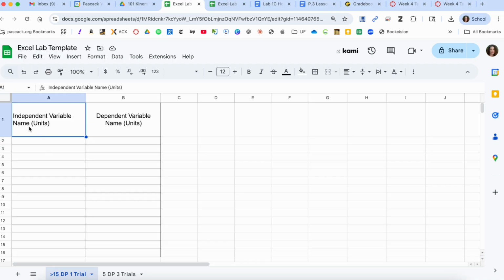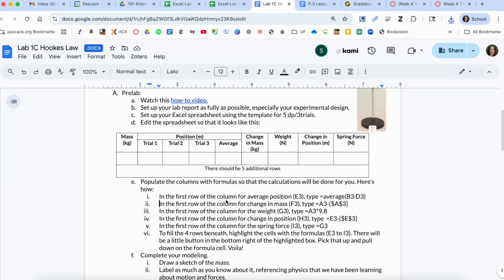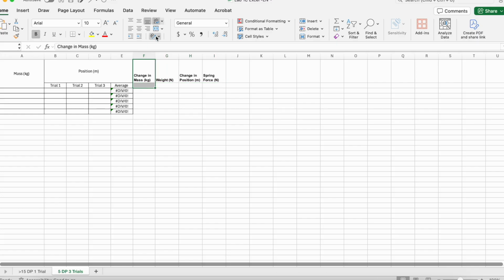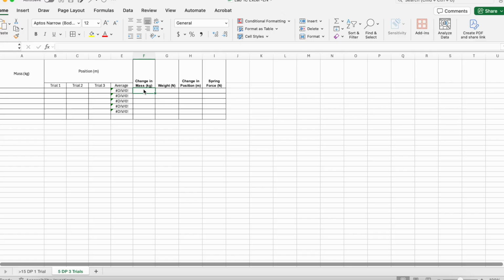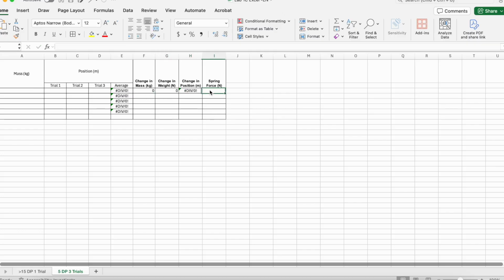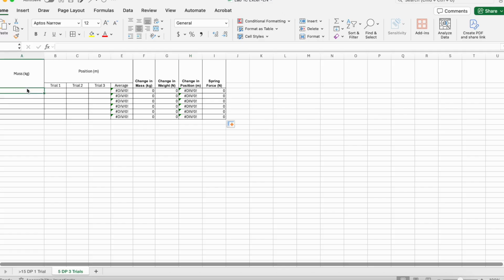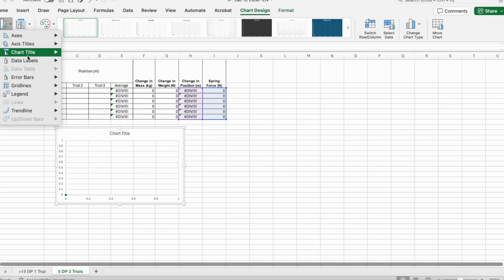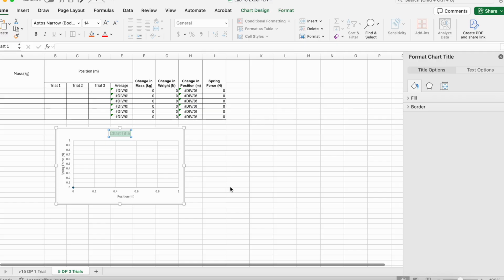Lab 1C Excel Set Up